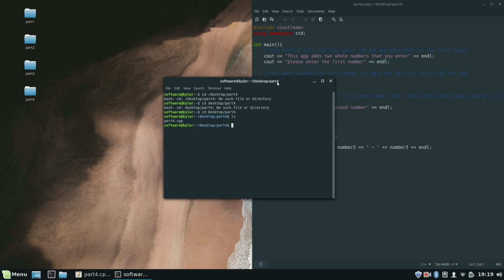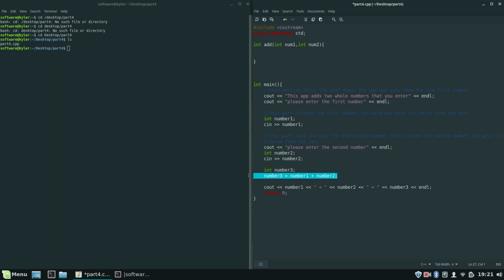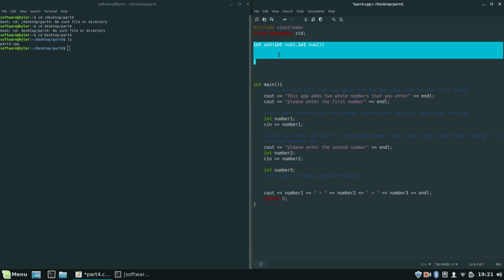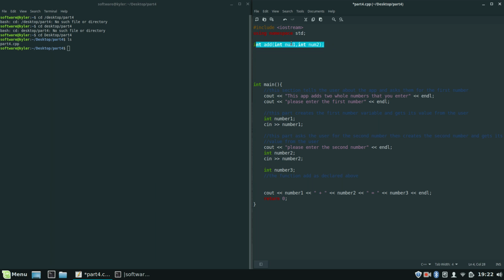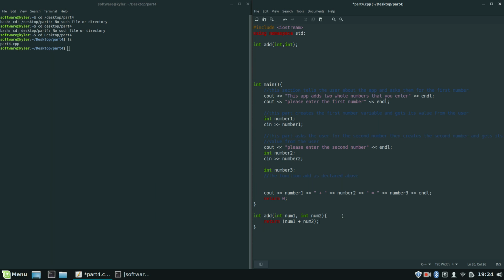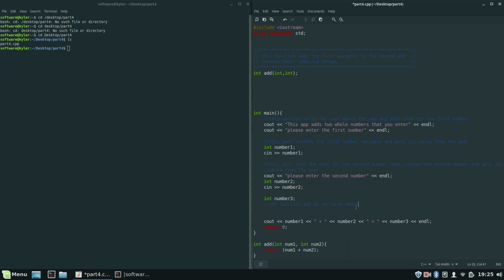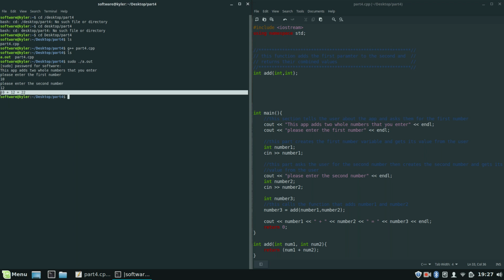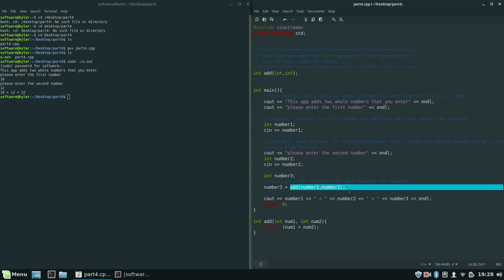C++ Beginners Course Part 4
Using a simple addition function to add 2 numbers in a c++ program